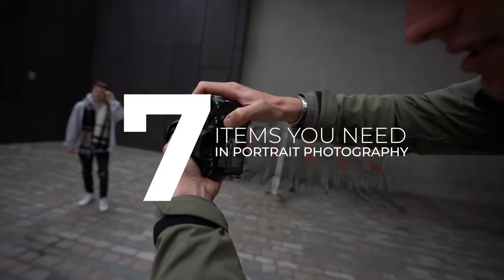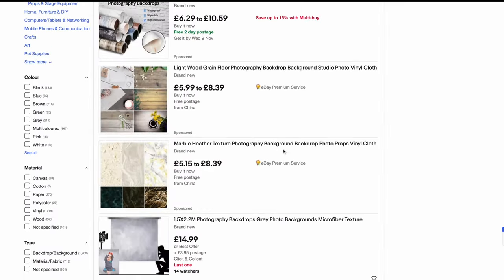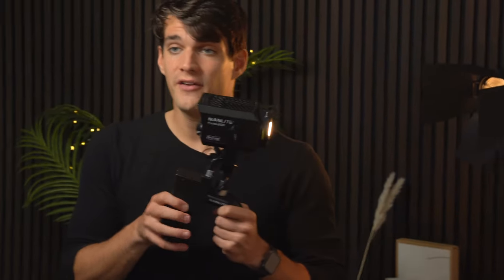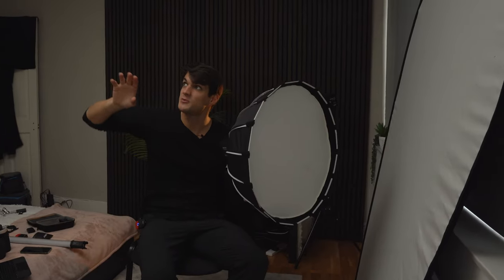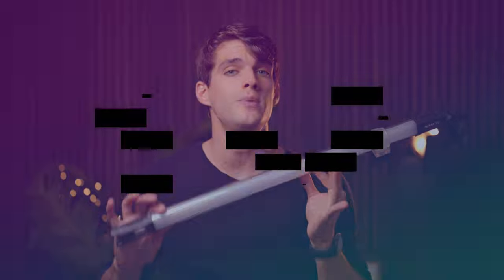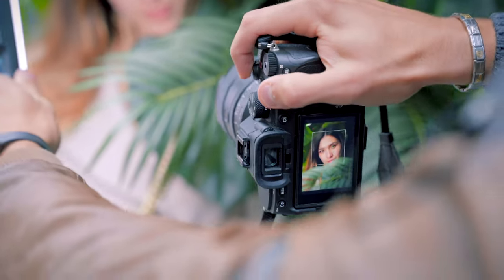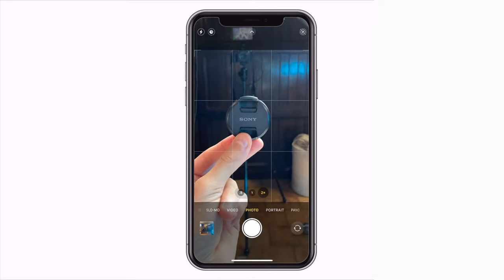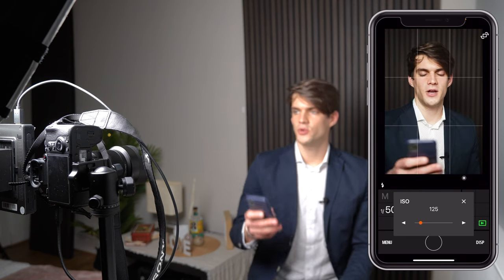7 SECRET Portrait PHOTOGRAPHY Tools You Didin’t Know You Needed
7 Things You NEED to Get Started in PORTRAIT PHOTOGRAPHY

📸 Hey Friend! If you want to get started in portrait photography, you're watching the perfect video. These 7 items will help get on the right track to shoot amazing Portraits!  🚀

💡Lights I use by Nanlite:
- Forza 150
- Forza 60
- PavoTube t8-7x (most affordable)
- Pavotube 30x (long)
- Pavotube 15x (medium)
- Pavotube II 6C (short)

💌 Join the crazyamazing community for exclusive weekly content, books and gear I love, a FREE Preset Pack and much more